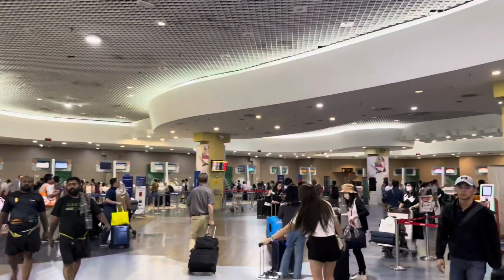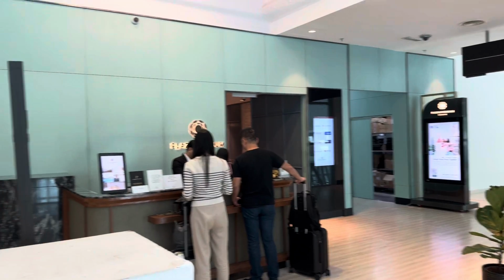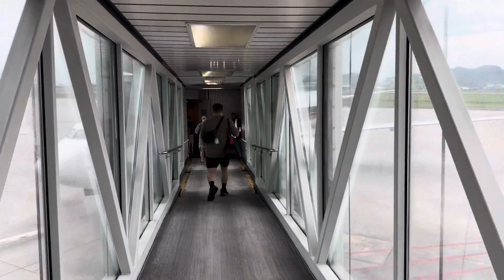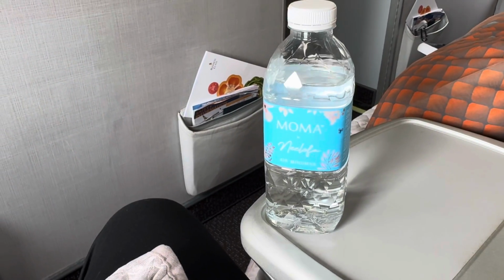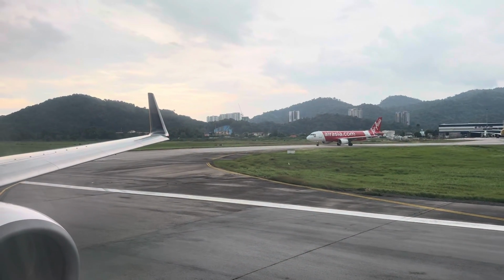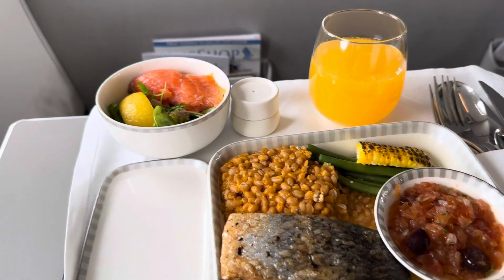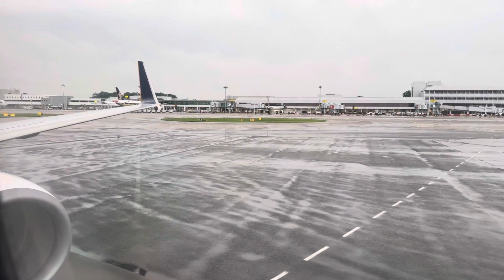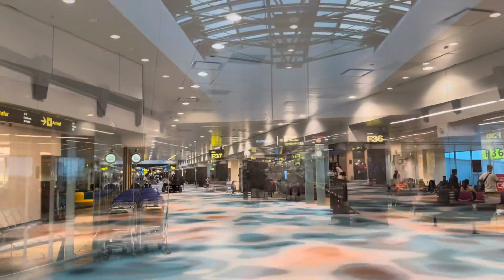Trip Report: Singapore Airlines 737-800 Business Class Penang to Singapore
Hi everyone! Welcome back to another video on Planedude777 featuring the Singapore Airlines 737 business class product from Penang to Singapore!